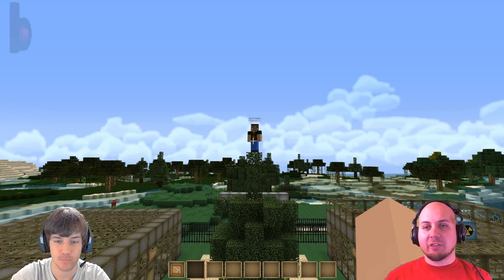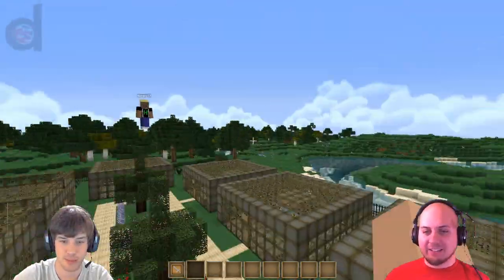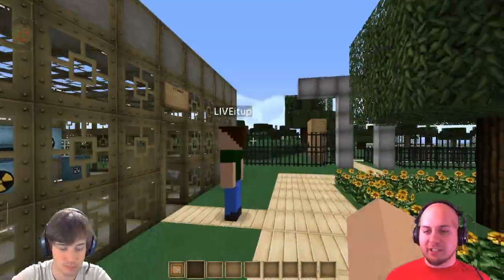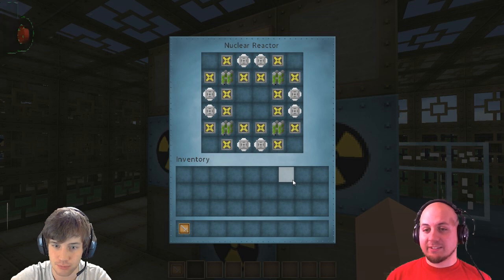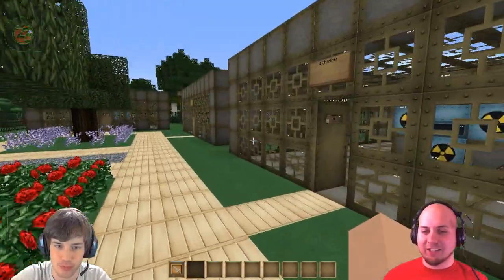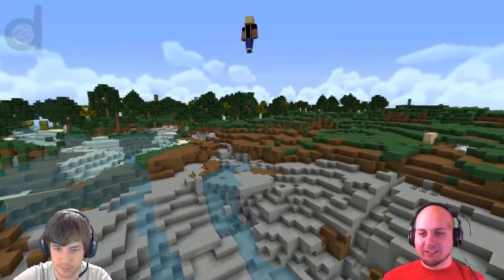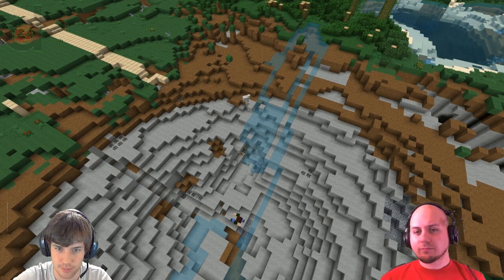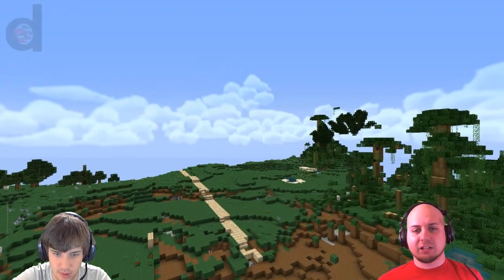MineCraft IC2 Nuclear Reactor Tutorials 1.4.7 pt 2